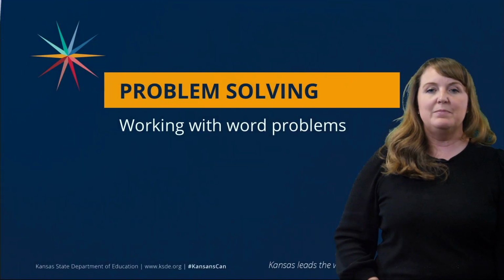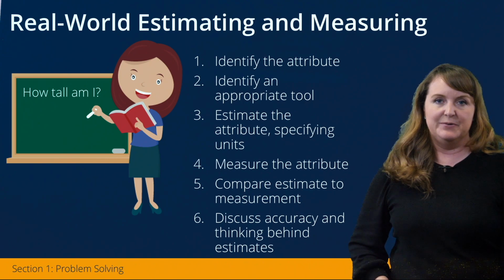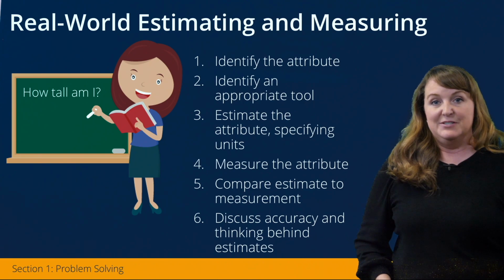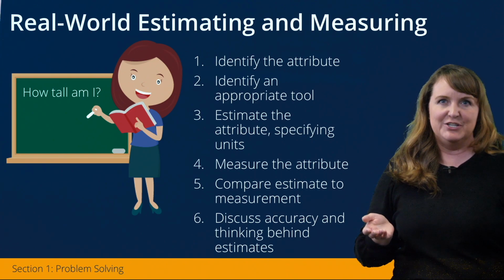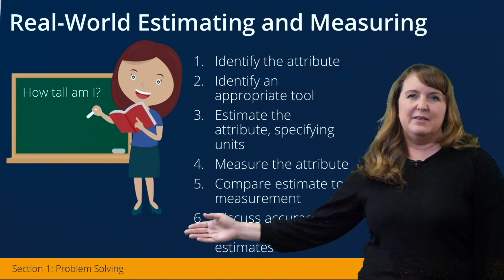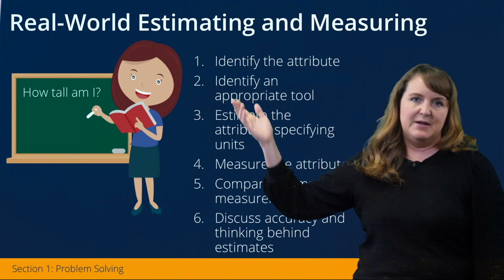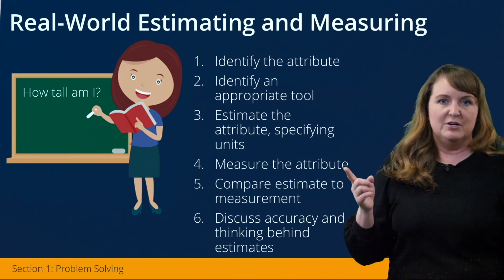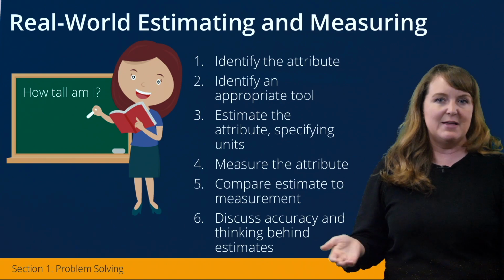Grades PreK-2 Measurement: Problem Solving with Attributes of Measurement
Sarah Powell talks about problem solving opportunities related to attributes of measurement.